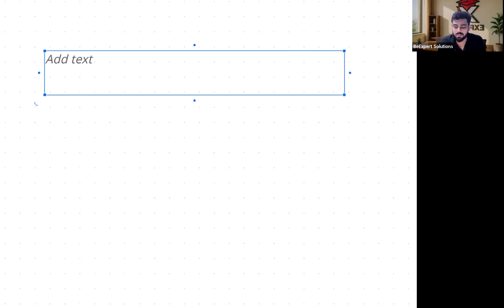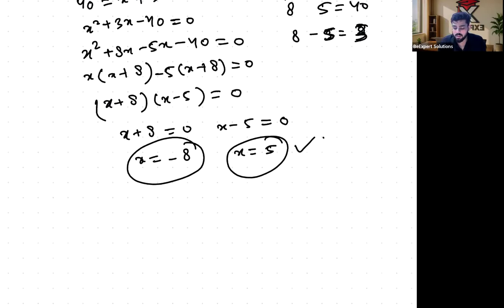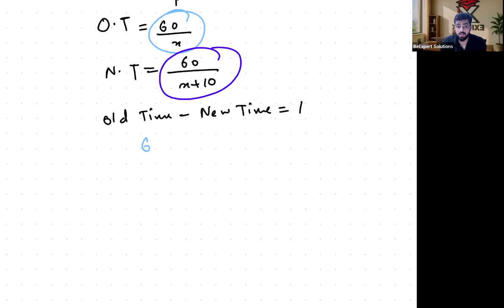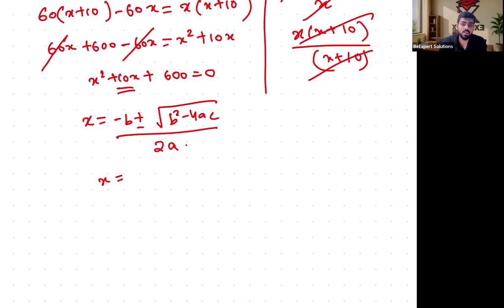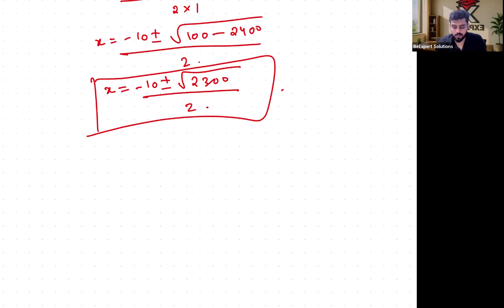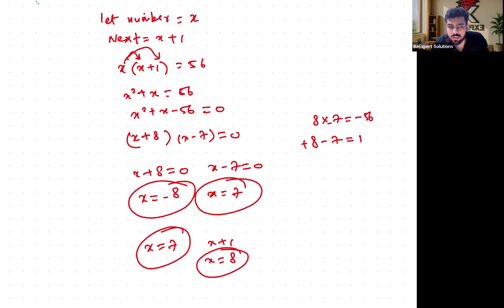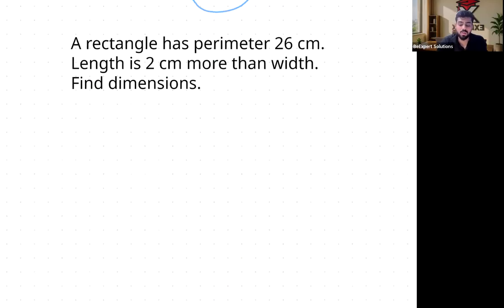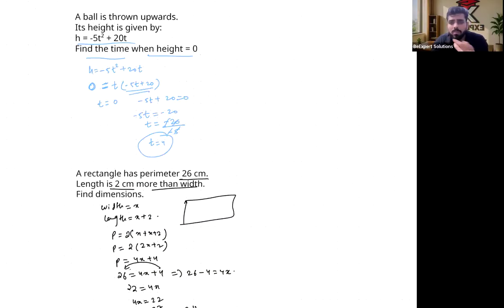Quadratic Word Problems Explained | 5 Exam Questions (GCSE/IGCSE)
In this video, we solve 5 important quadratic word problems step by step.

You will learn:

* How to convert word problems into equations
* How to solve real exam questions

Perfect for GCSE and IGCSE students.

Watch till the end and try the practice questions.